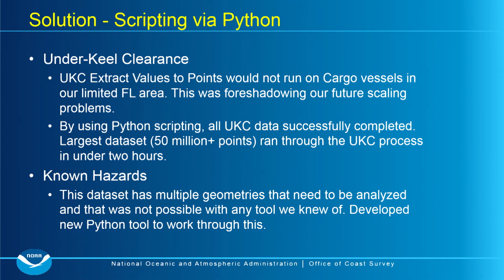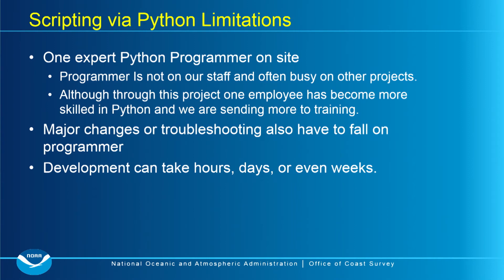A Risk Based Approach to Determine Hydrographic Survey Priorities Using GIS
The risk-based Hydrographic Health model improves past survey prioritization efforts by using modern datasets and analytical GIS tools. Scripting was used to build a repeatable and modular routine, incorporating likelihood and consequence criteria. This provides a data-driven approach for targeting areas of greatest hydrographic risk for modern surveys. Methods may be adapted by other resource-limited hydrographic offices to effectively deploy assets and ensure the greatest return on investment.